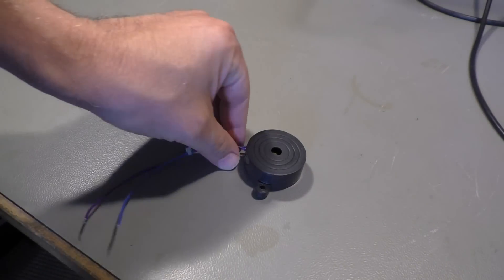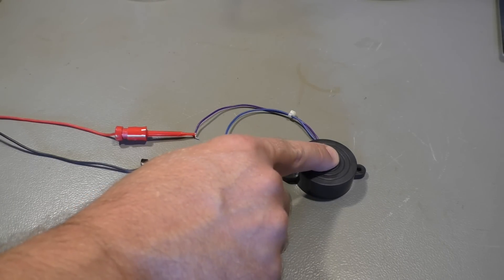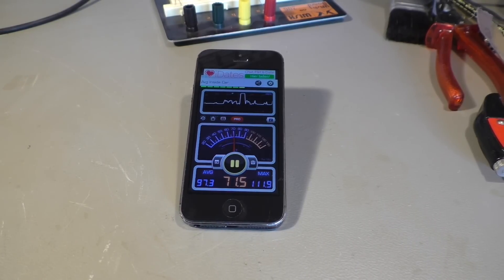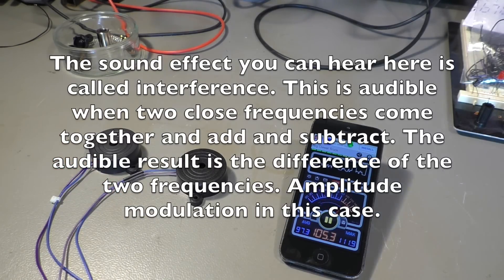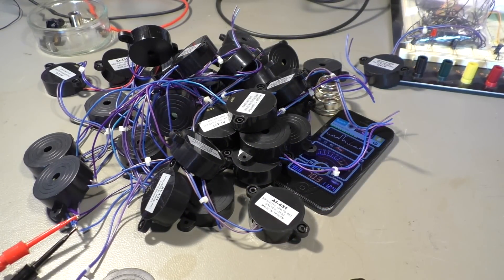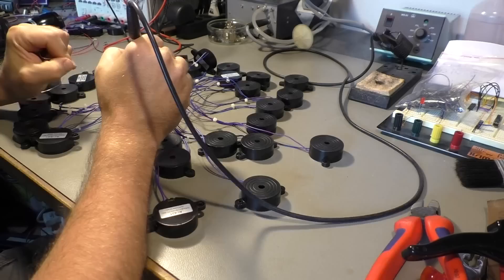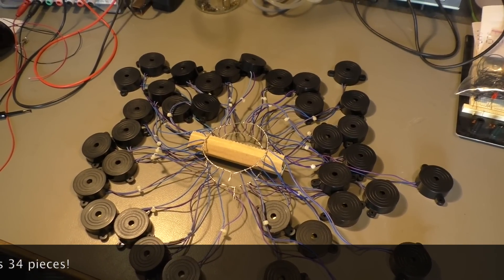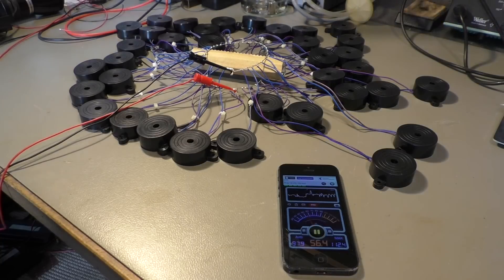Too many beepers? (PWJ65)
A silly project. to connect 34 loud piezo alarm beepers in parallel to see what happens.
Sorry for the blurred picture at the beginning. I forgot to remove some stickers with names.